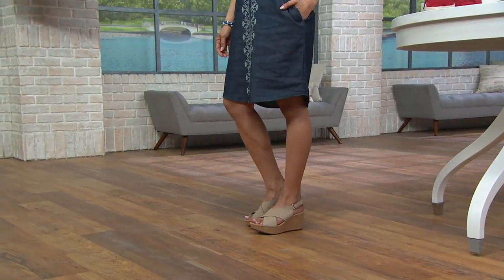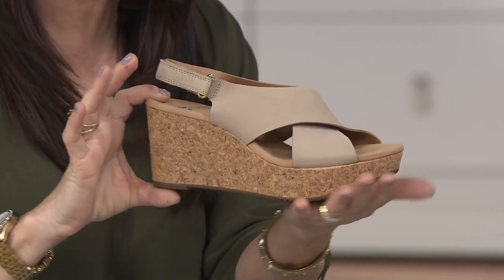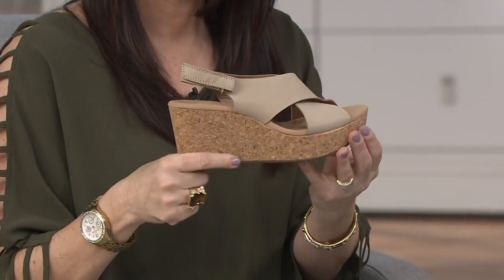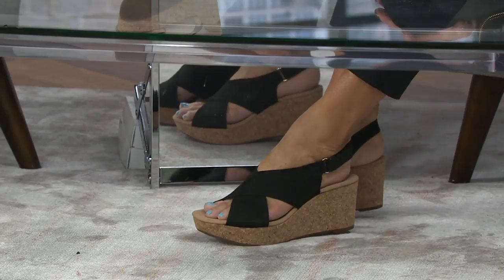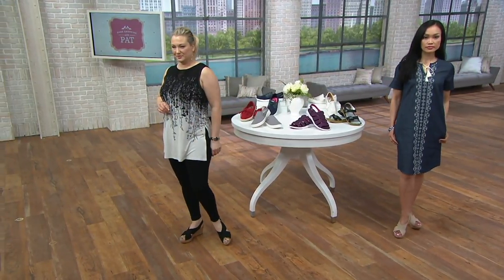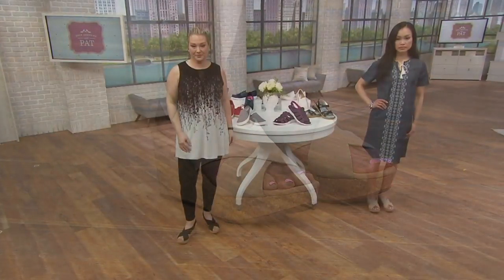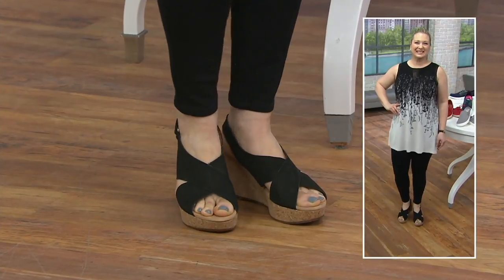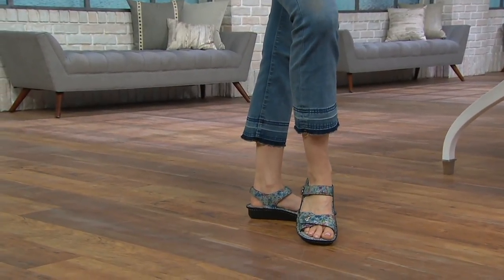Clarks Leather Cork Wedge Sandals - Annadel Eirwyn on QVC